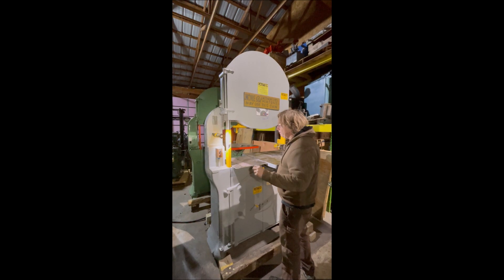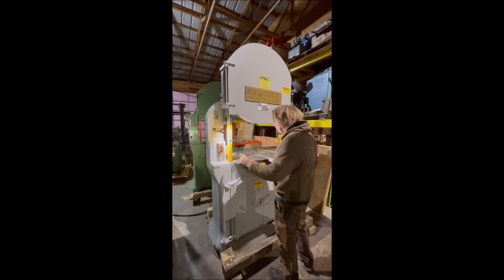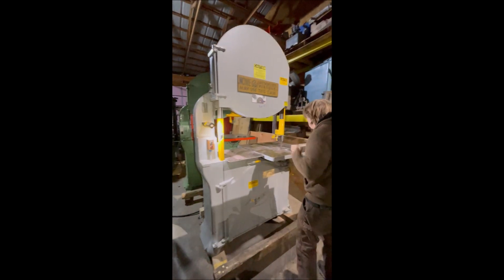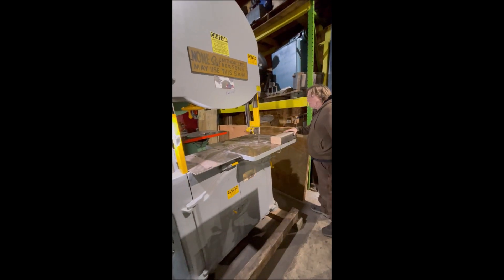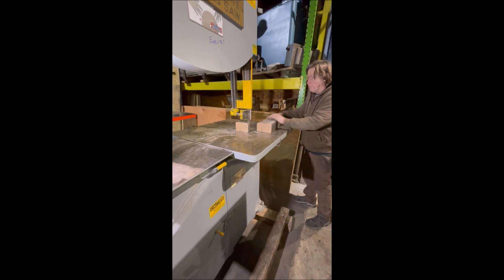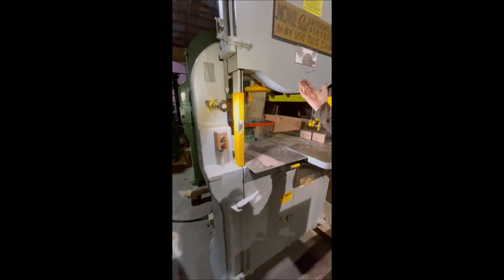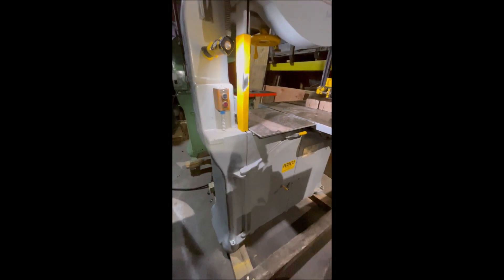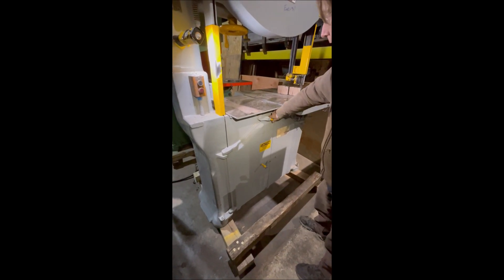Yates American Y36 Vertical Saw - 35.5" x 22"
Model: Y36
S#: B-18804
3' x 3' Front table
22"W x 18" Back table
Capacity: 35.5"
Max work height: 22"
Direct drive
Foot pedal brake
5hp 220/440v 3ph
Overall Dim.: 42"W x 5' 4"L x 9'H
Est. Wt.: 2,500 lbs.